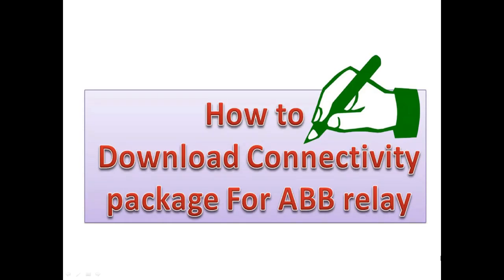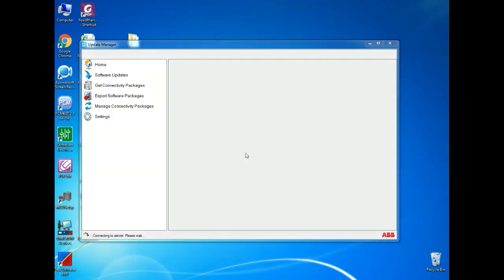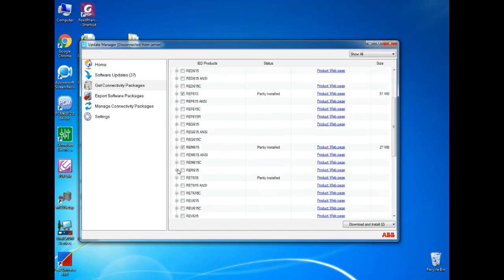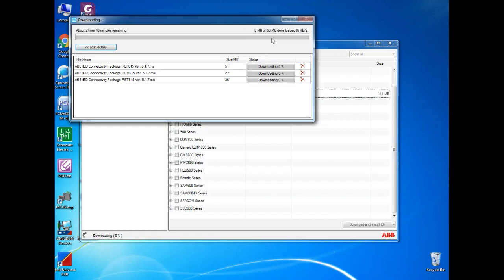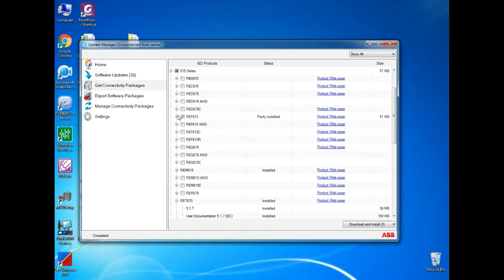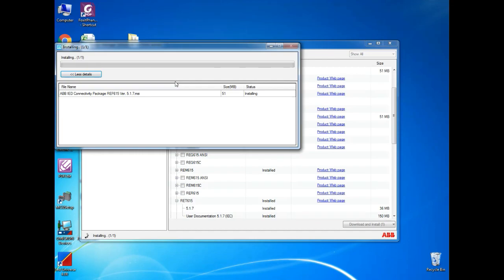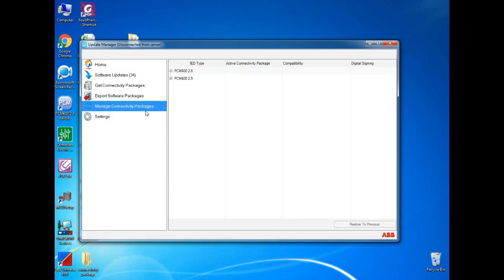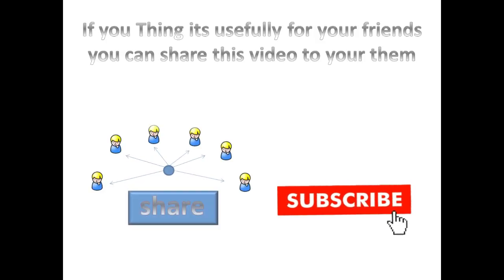How to Download connectivity package for ABB relay | and | full detail about Update manager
How to Download connectivity package for ABB relay

in this video i have show full detail about update manager,
here i also show how to export connectivity package from software.
and also how to check the software update .